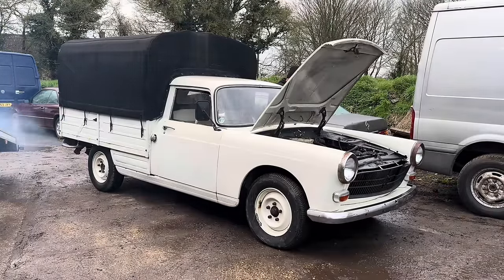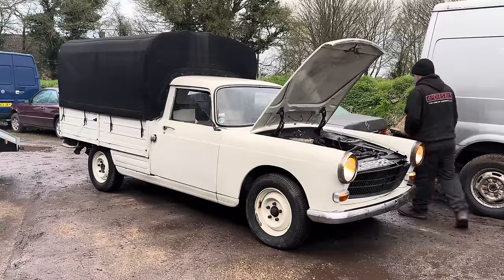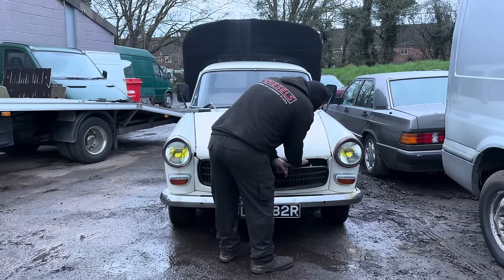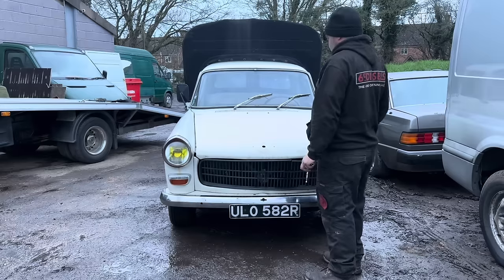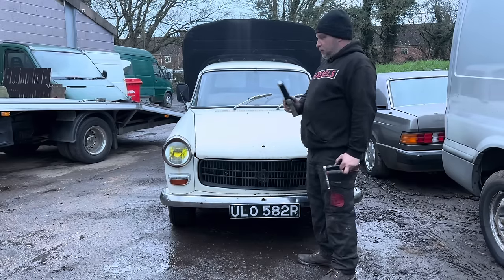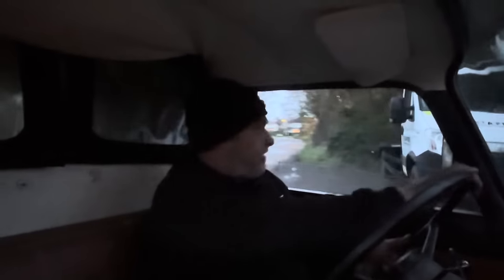Road testing the 404 pick up !!! Is she daily driver material???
So we got it going last week ! Sorted the brakes the lights and the general road worthiness issues…
So it comes the time for some road testing to see if a fella can use this top quality 1970’s pick up as daily transportation